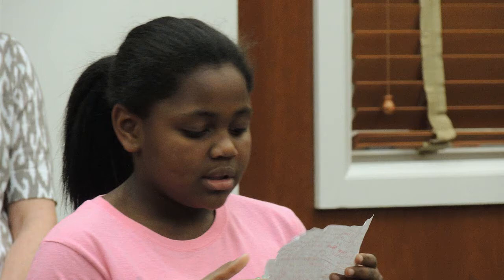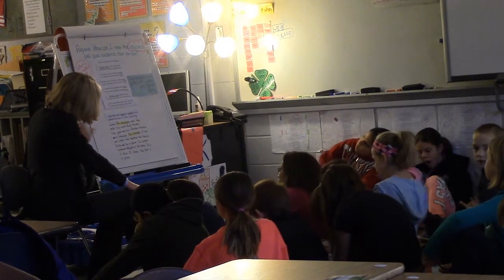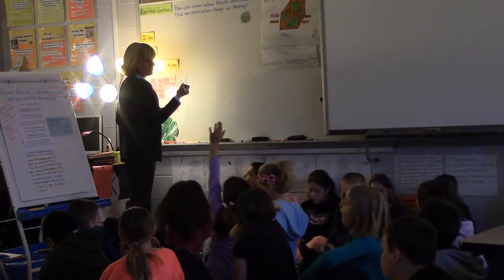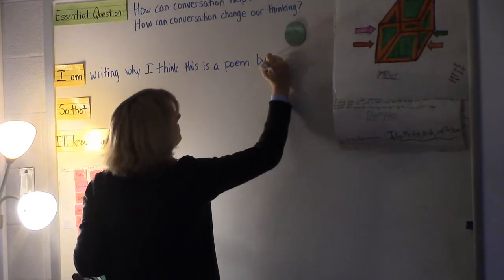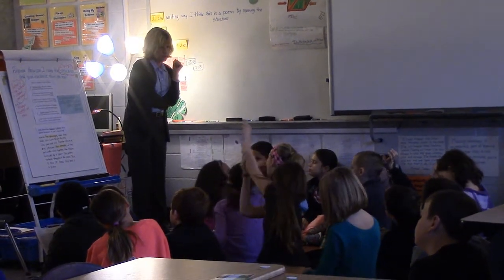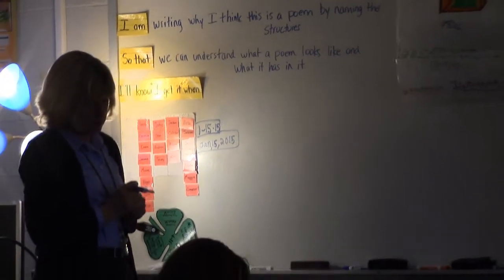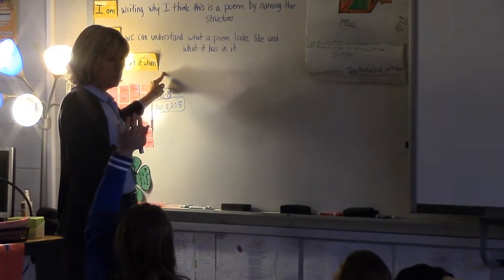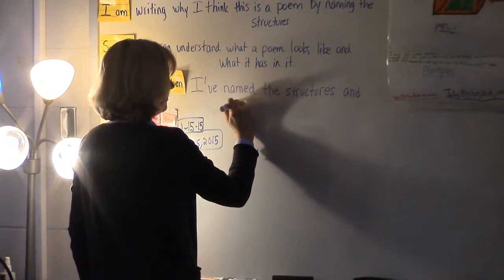21CP Series - Learning Targets (Bullard)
SCPS (KY) teacher, Janice Bullard, allows her students to help create Learning Targets in her classroom. This effective method is engaging students in exciting ways. (a 21CP series video)
Shelby County (KY) Public Schools